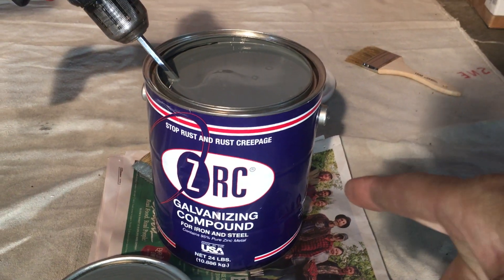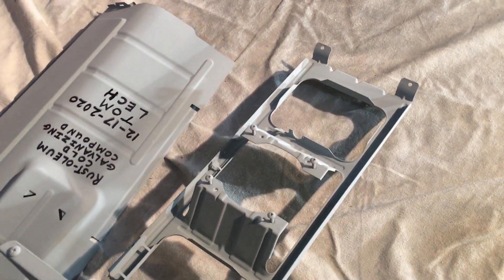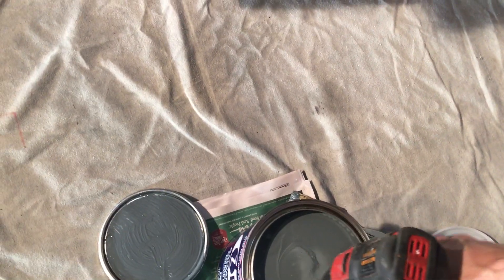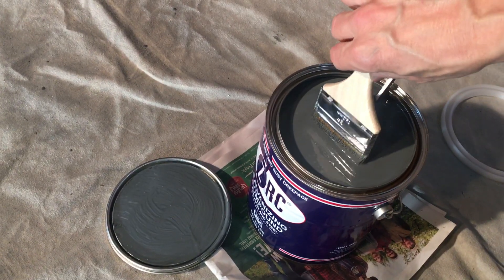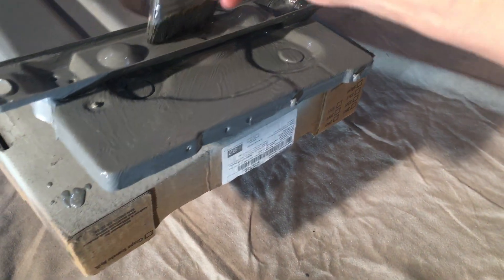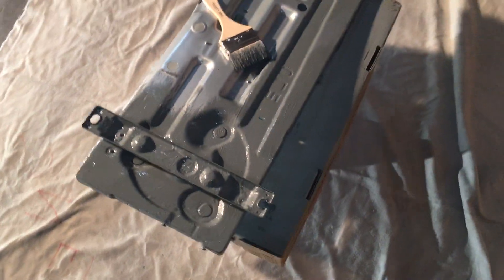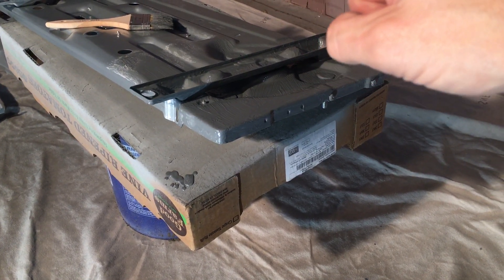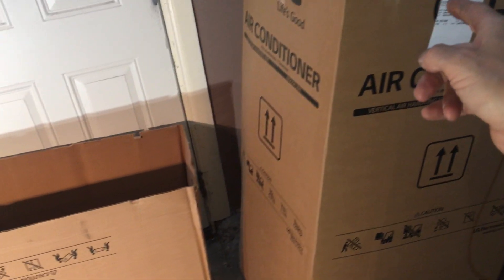Heat pump for coastal salt water spray corrosion proofing. ZRC Galvanizing compound 95% pure zinc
ZRC galvanizing compound I will provide you with a link to their company website to read more about it.

1 gallon can that has 24 pounds of material is about $140 US

12 ounce aerosol spray can is about $20 if you multiply that by the ounces to get 24 pounds of sprayable material the same as 1 gallon you would be paying USD $640 to get the same amount of a 1 gallon can that you buy for $140.

        Spray can is easy fast less messy but you get far less material for far more money in a spray can.